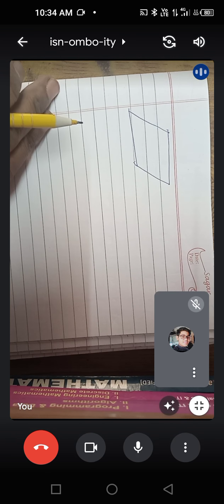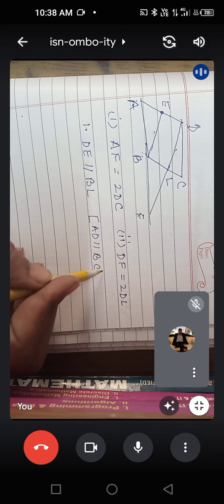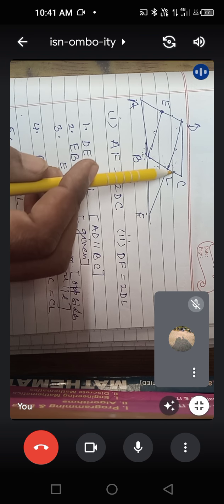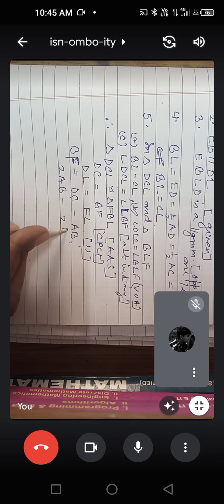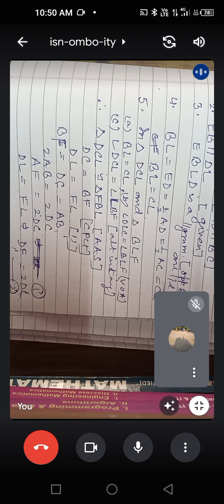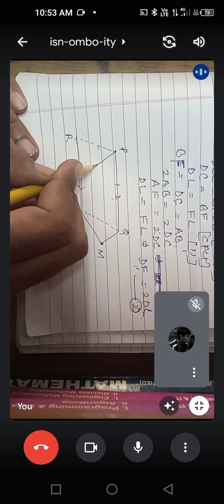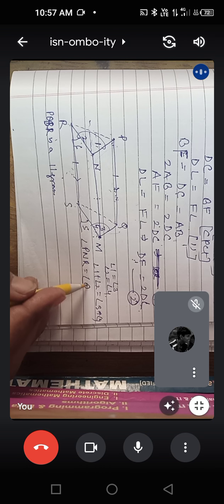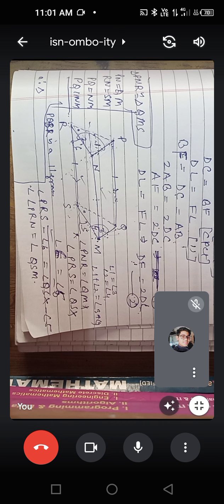class 9 Quadrilaterals